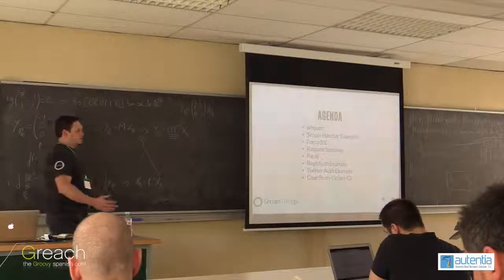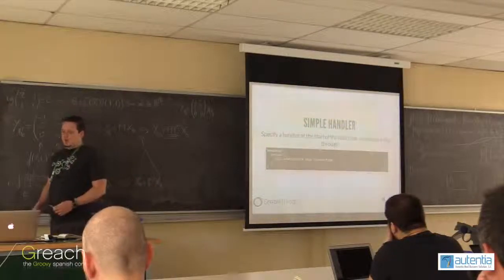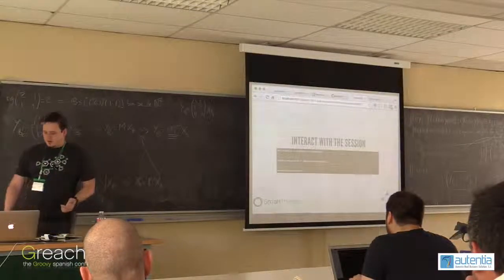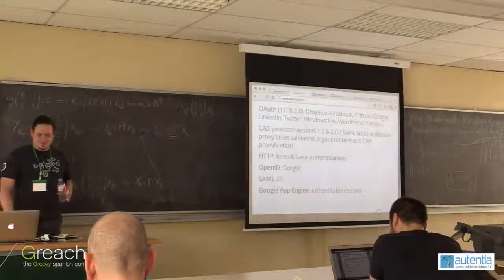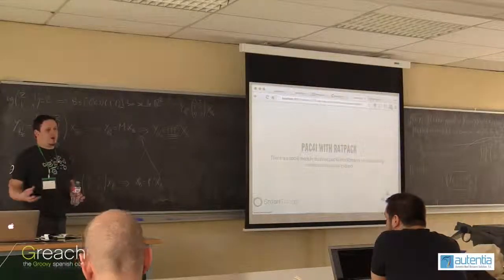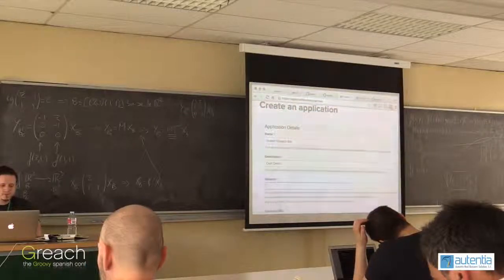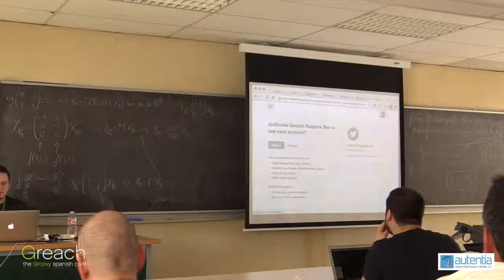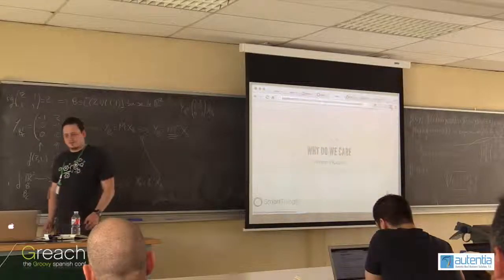Securing Ratpack - Jeff Beck - Greach 2015